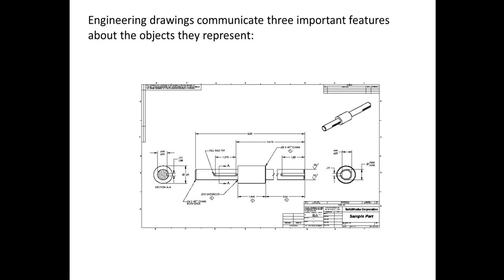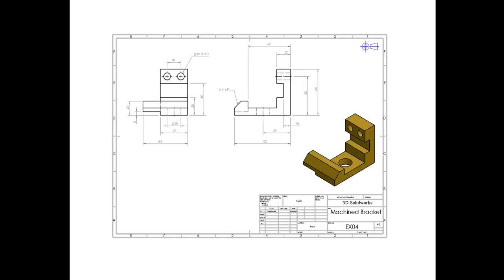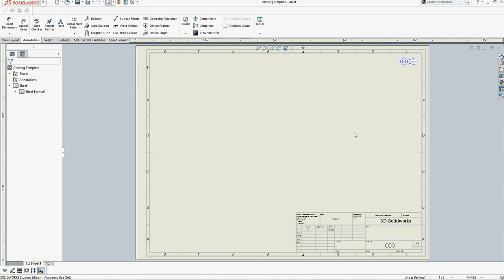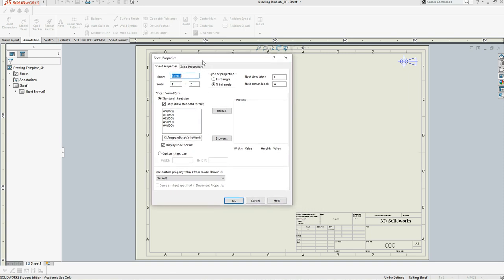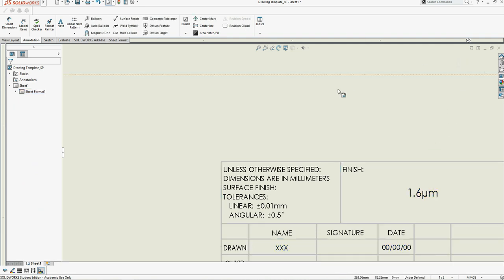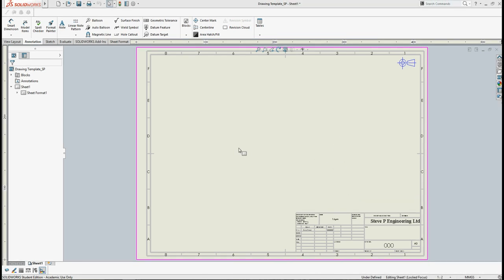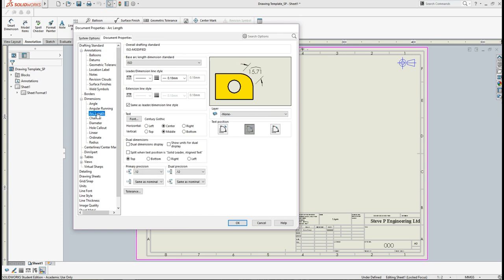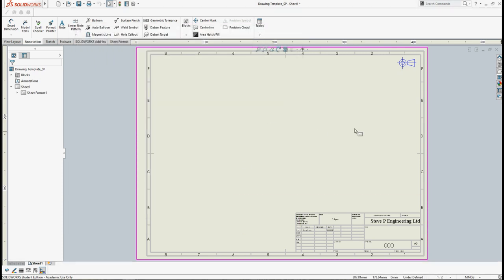Introduction to Engineering Drawings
An overview of engineering drawings